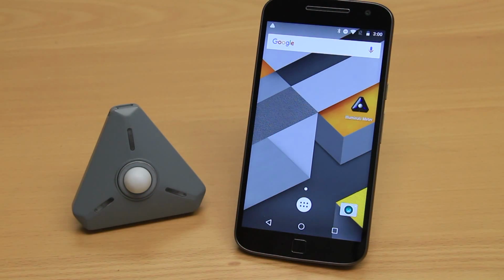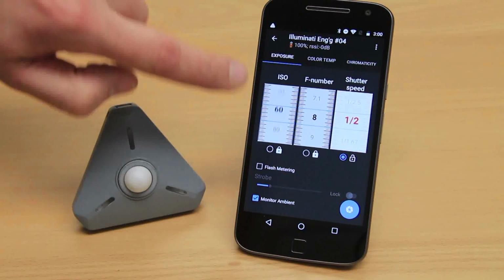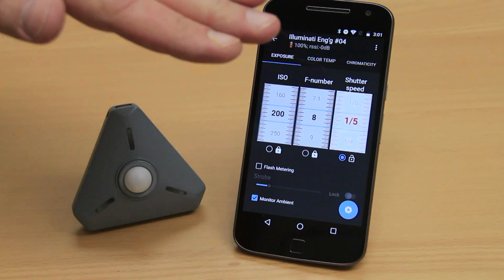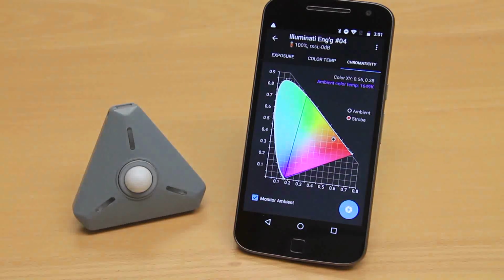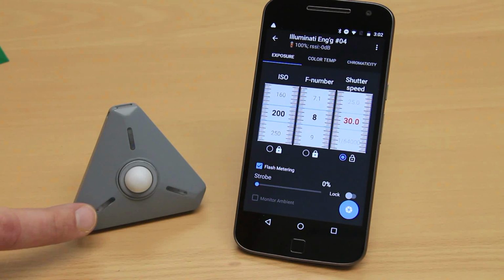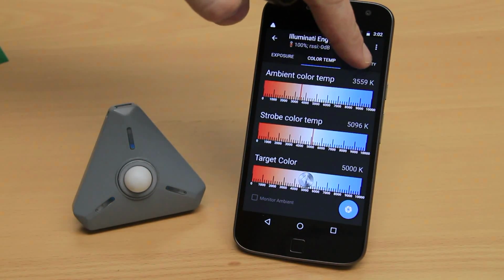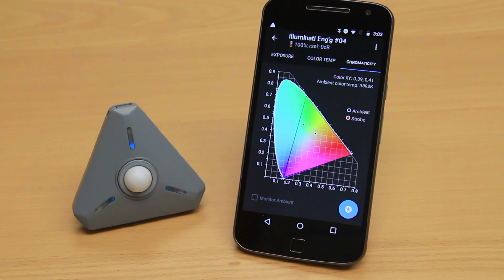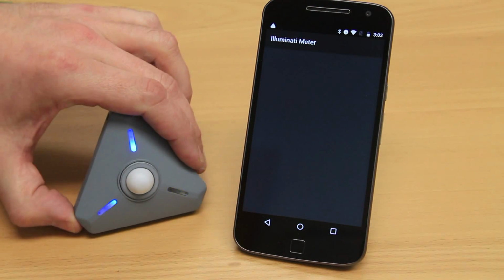Illuminati Meter App Demo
Demonstration of the Illuminati Meter prototype and its app